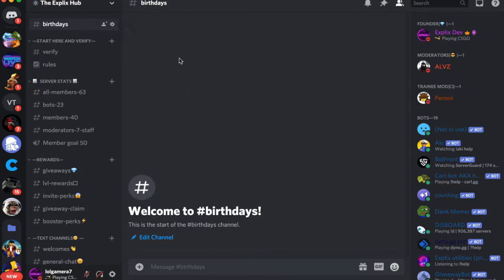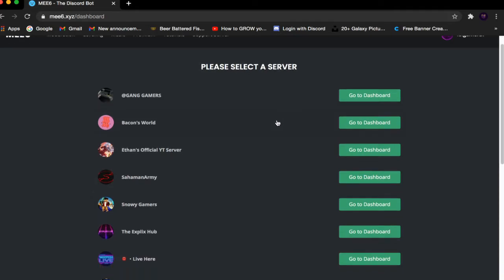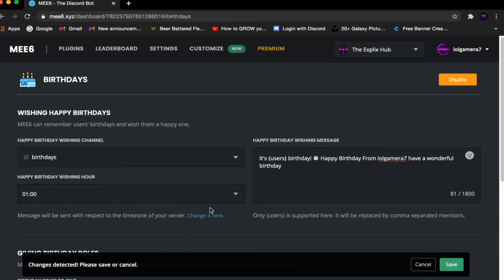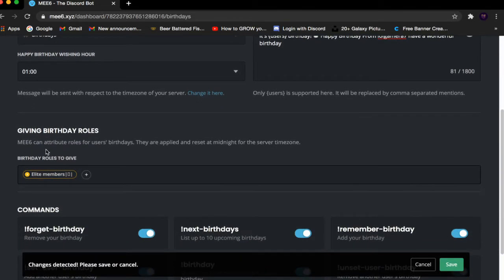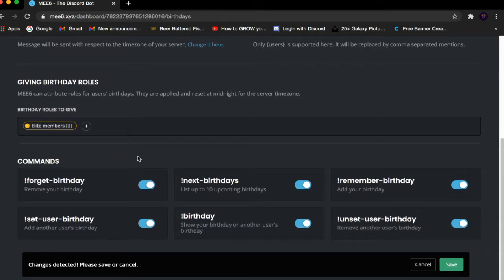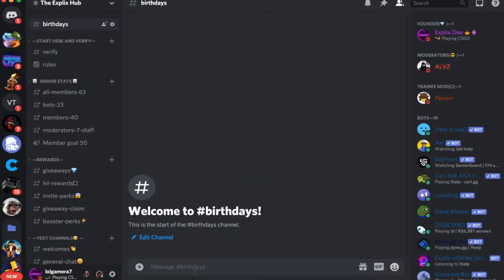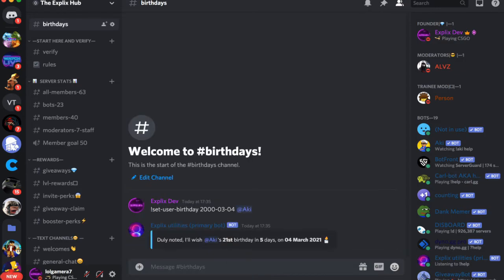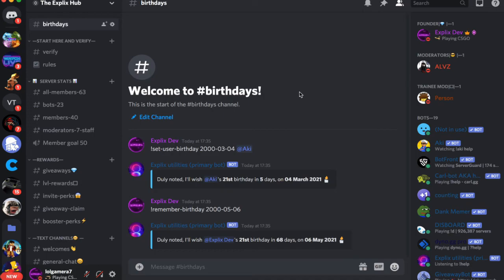How to use MEE6 birthdays (Step by step and very simple steps) (Discord)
Today i will follow on with the vid i made a few weeks ago this time i show you how to use MEE6 birthday feature step by step and it is way easier to follow.

Software used
Screen recording: QuickTimePlayer
Editor: Lightworks
Uploading platform: Youtube

MEE6 birthdays commands

!remember-birthday(date of birthday remember to include - in between numbers)
Example !remember-birthday 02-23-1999. this is to add (your own birthday)

!set-user-birthday (date of birthday remember to include - in between numbers)
Example !set-user-birthday 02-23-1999 @Juliet. This is to add (other/members in your server) users birthday

!forget-birthday is to remove (your own birthday)

!unset-user-birthday is to remove (Other users/members birthdays) make sure you mention their name.
Example !unset-user-birthday @Juliet